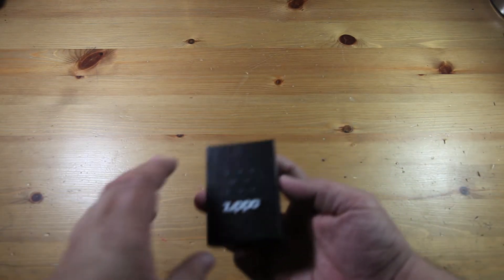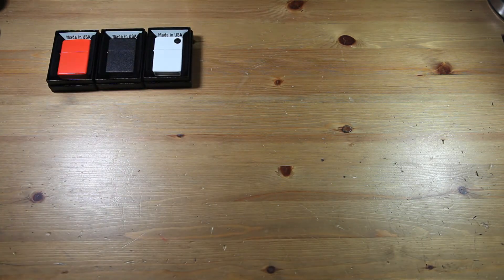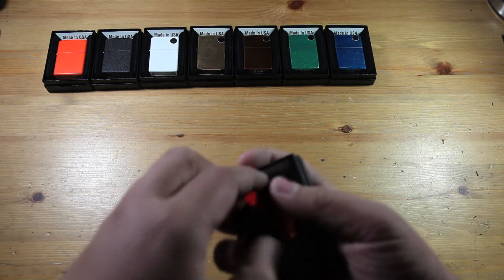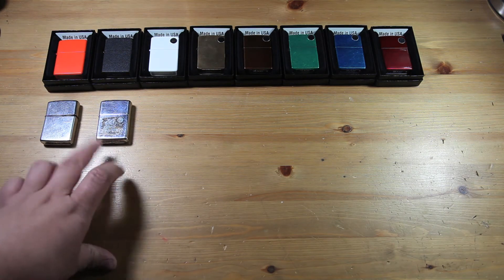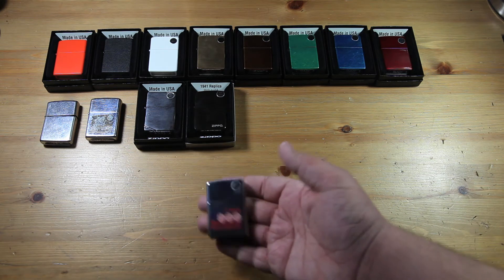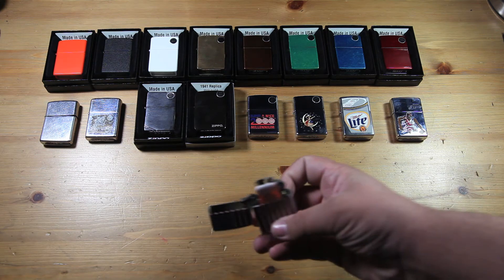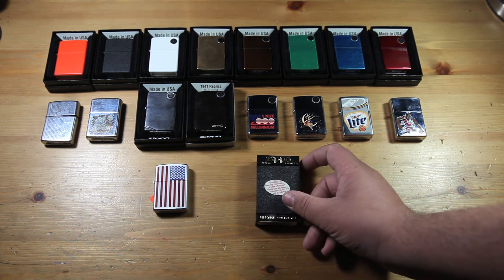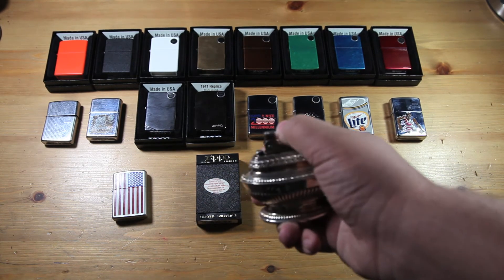Zippo Collection Update 2/2/13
This is a Collection update 2/2/2013
In this video I Show All of my Zippo's
tell me what you think of my collection